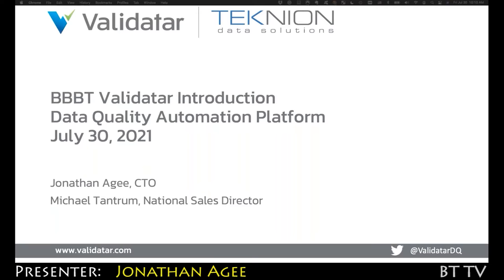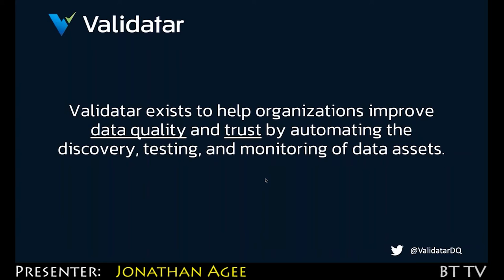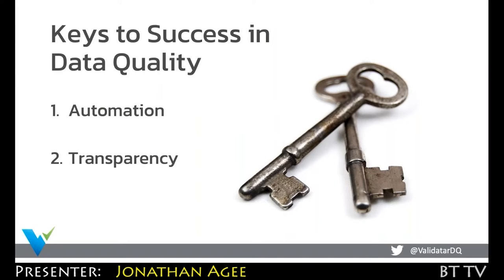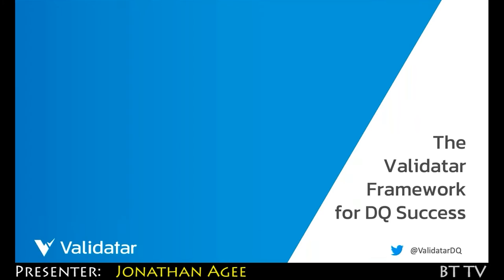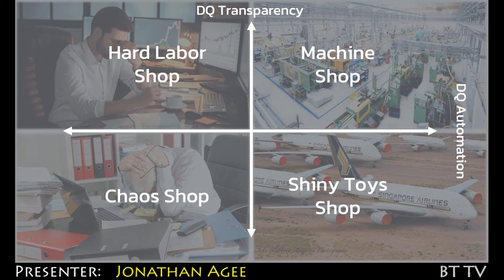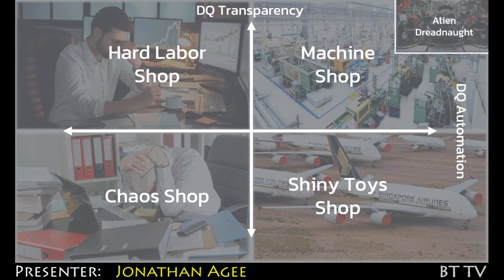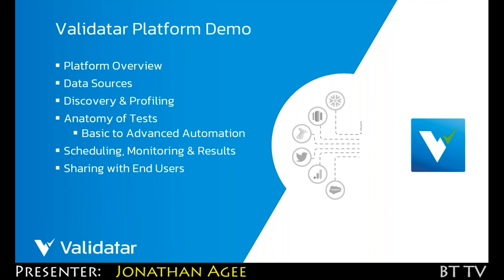2021 07 30 Teknion Trailer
Data Quality and Testing Automation with Validatar

Teknion Data Solutions presents Validatar, a Data Quality and Testing Automation tool. Validatar is a data quality platform that automates the discovery, profiling, testing, and monitoring of data assets. It provides data stewards and QA teams with automation and productivity tools while providing business users with a view into data quality that builds trust in the data.